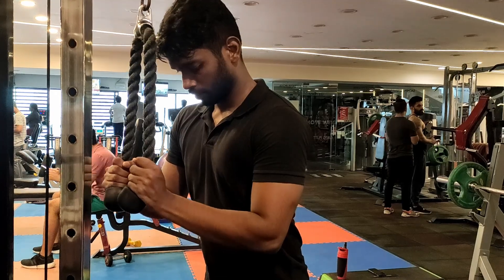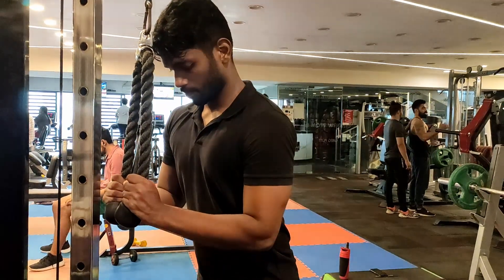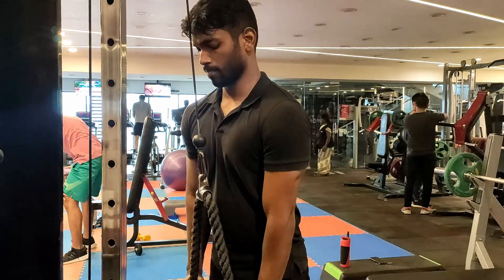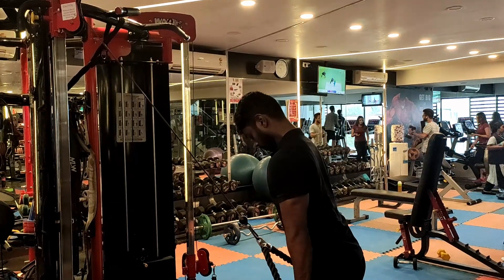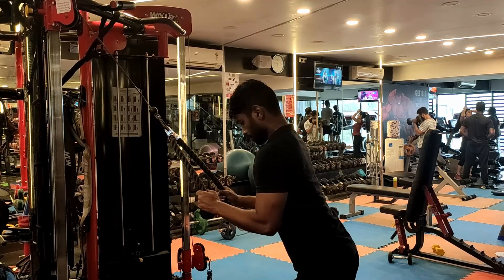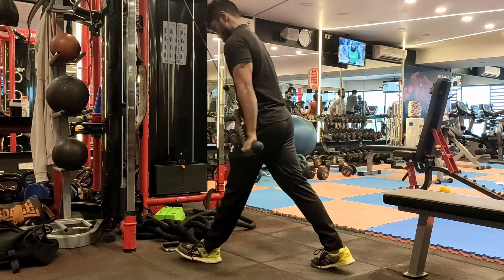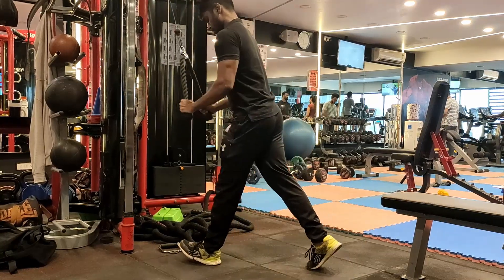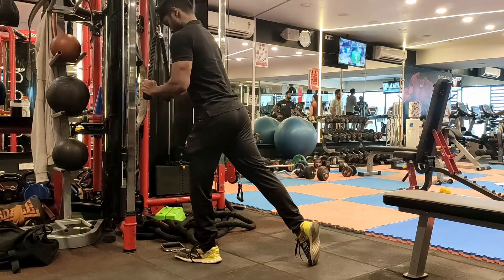Tricep pushdown hack for Huge tricep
In this video we will look into tricep pushdown hack for max triceps growth